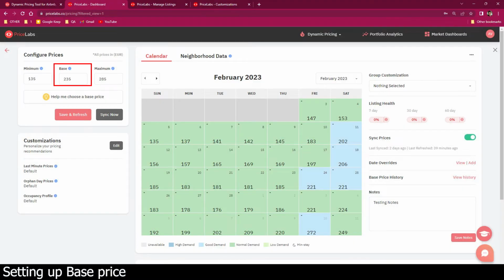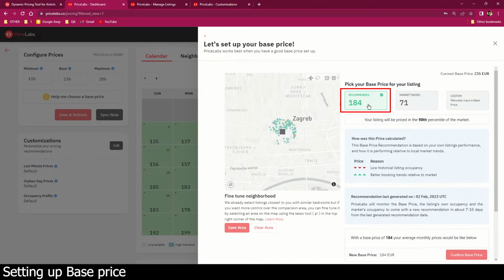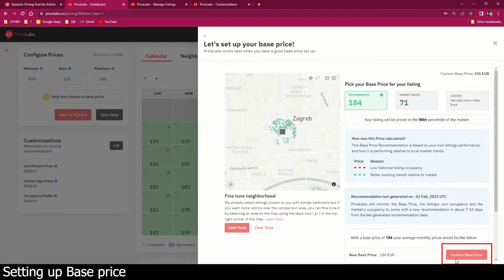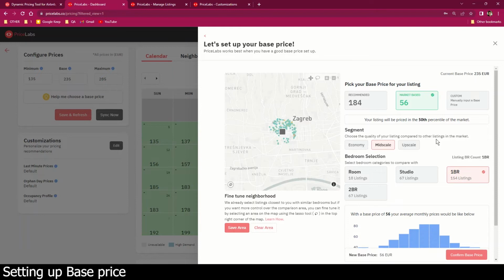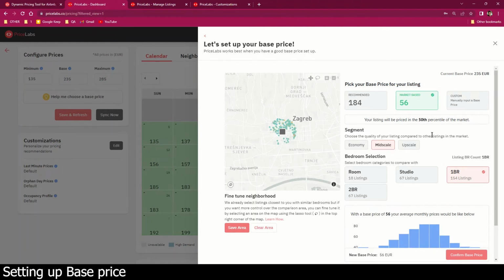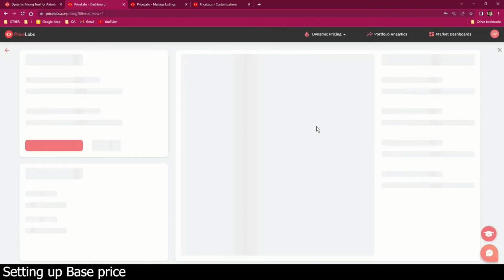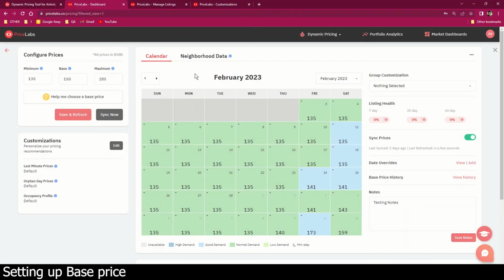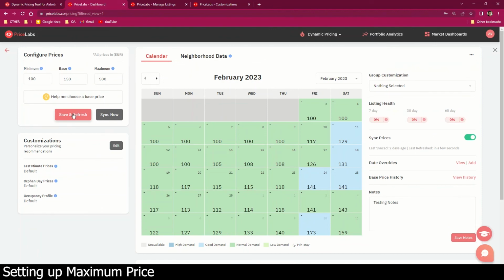How to set an optimum Base and Minimum Price for your listing in PriceLabs?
Base price is the average rate you would charge across the year.
We use the base price as a starting price and apply all market factors, demand patterns, and customization on top of this.
Setting a base price is one of the most crucial steps in achieving rate recommendations that match your expectations! Here's a quick video that has some handy tricks and tips to get there.

Looking for ways to earn more from your short-term/vacation rental or Airbnb listing?
PriceLabs helps you with managing your properties using features, customization, and automation such that no money is left on the table.